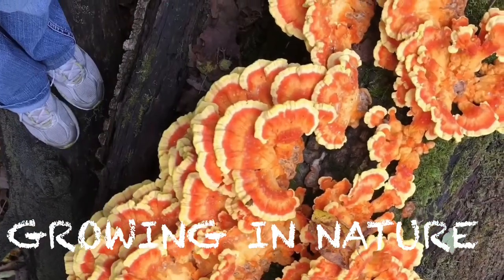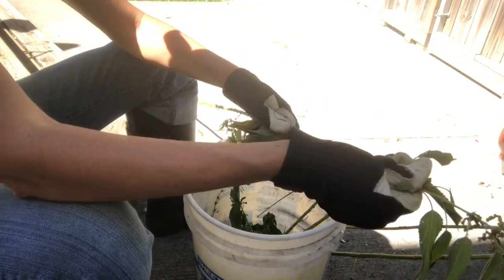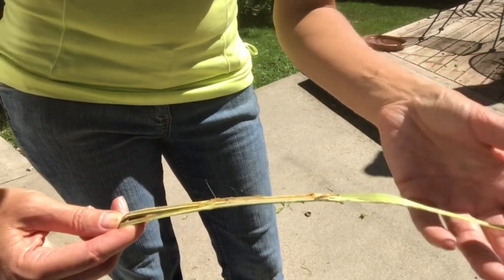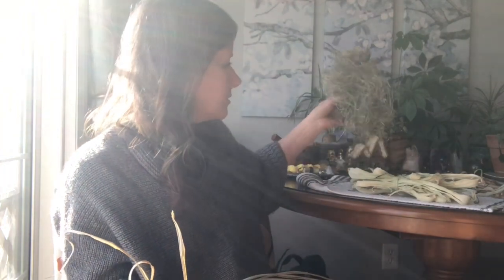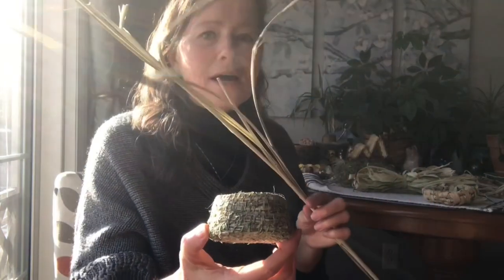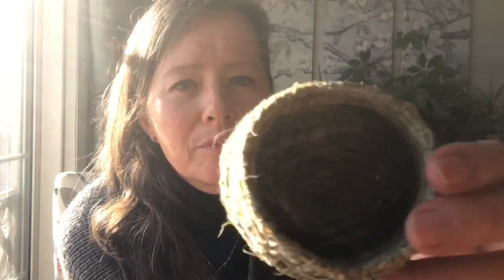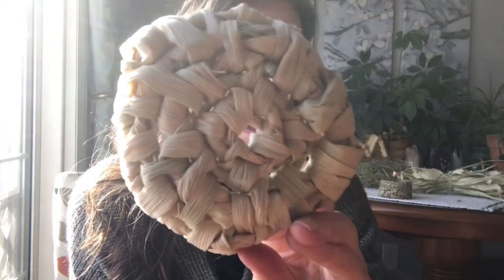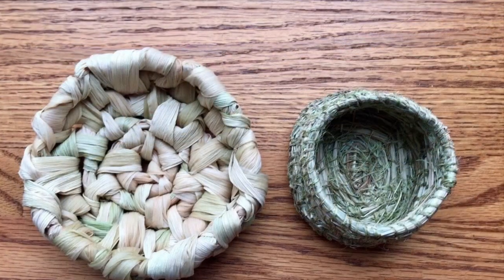How to make natural plant fibers into usable basket material. Including nettle, corn husk, and grass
How to make natural foraged plant fibers into usable basket material. Including nettle, corn husk, and grass.

Processing stinging nettle into usable fibers. Weaving baskets made of stinging nettle, grasses, and corn husks.